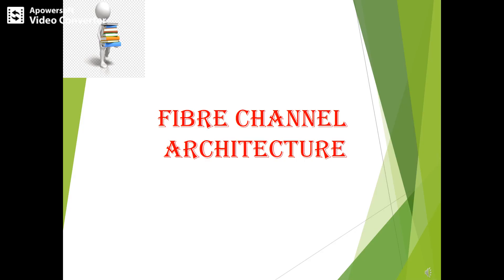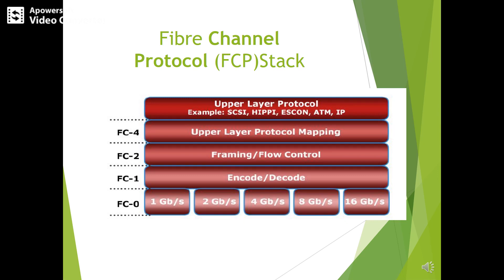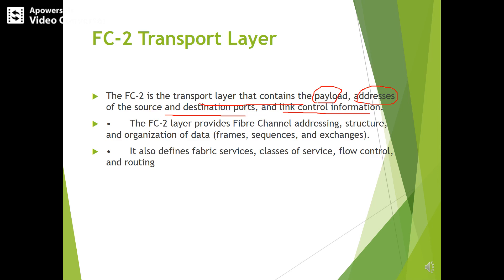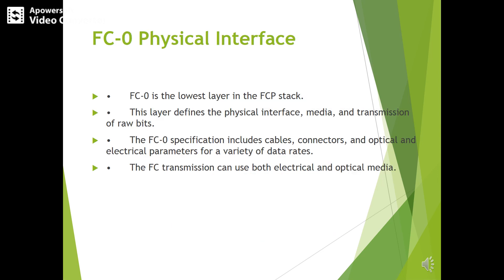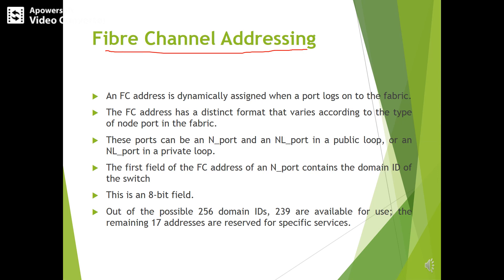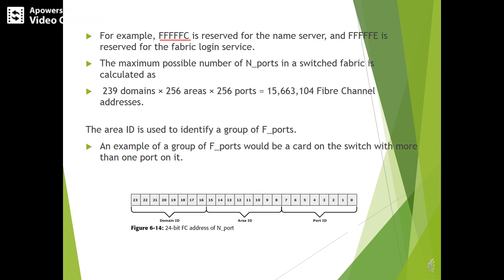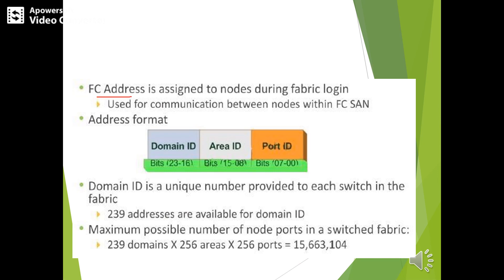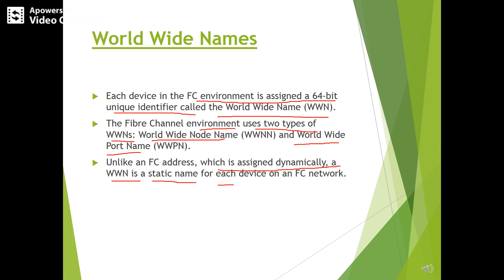VTU SAN 17CS754 M2 L3 FC ARCHITECTURE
This video will explain about FC ARCHITECTURE,Fibre Channel Protocol (FCP)Stack
Lecture By:Sadhana B, Department of Information Science and Engineering, Canara Engineering College Mangalore